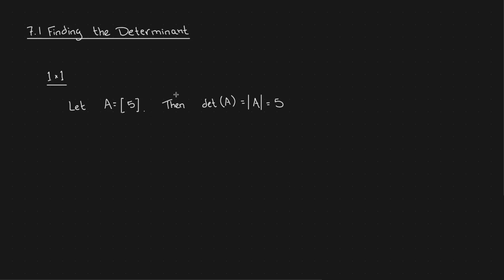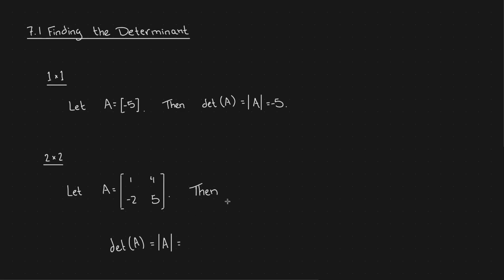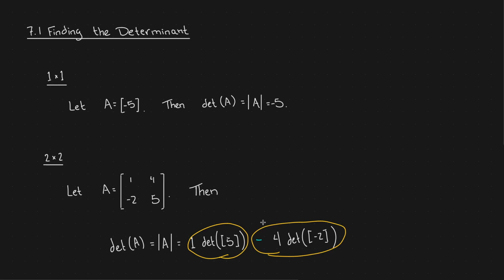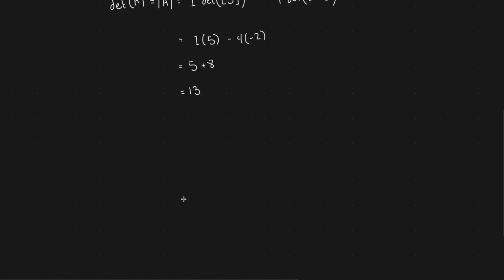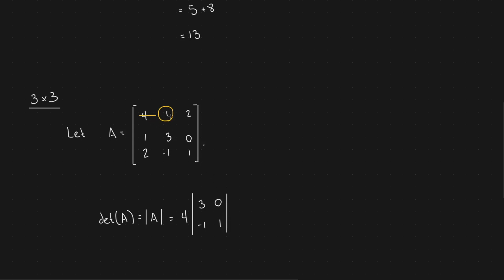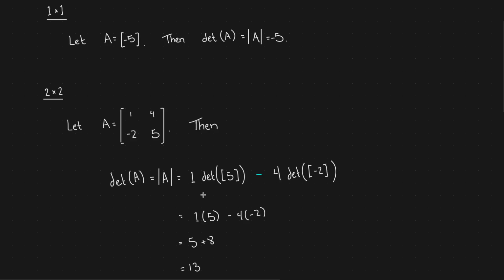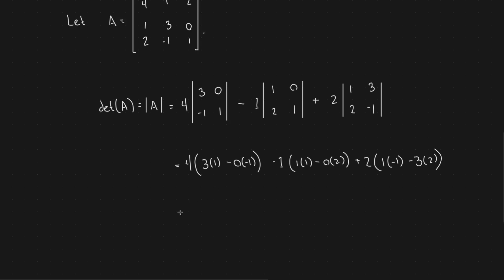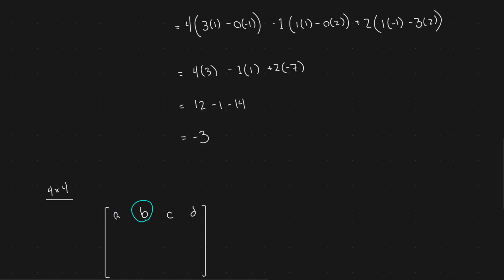7.1 Review of the Determinant